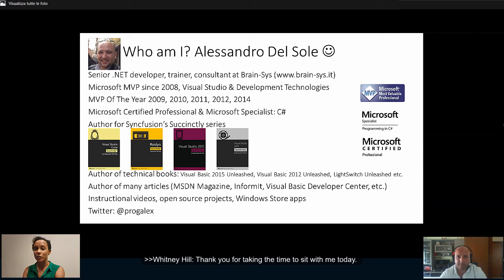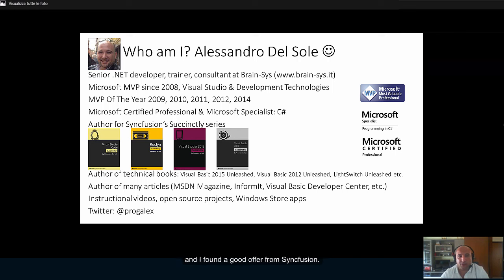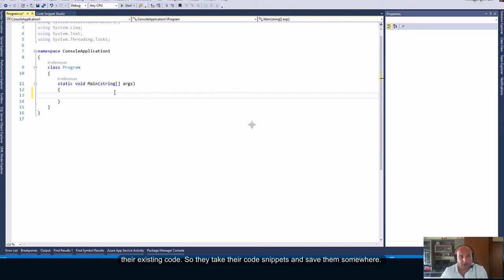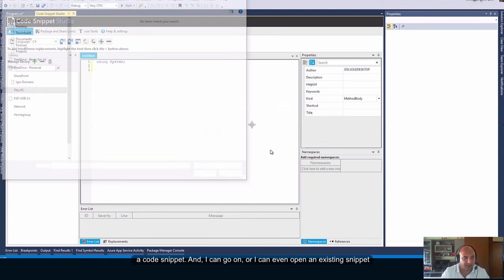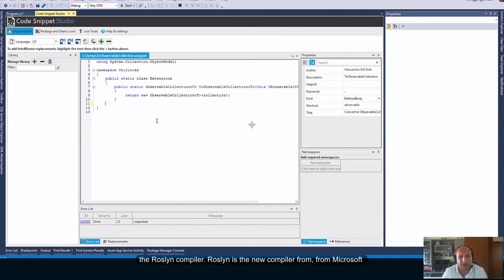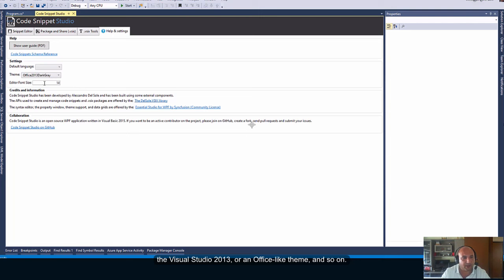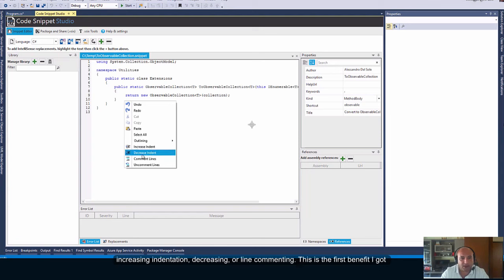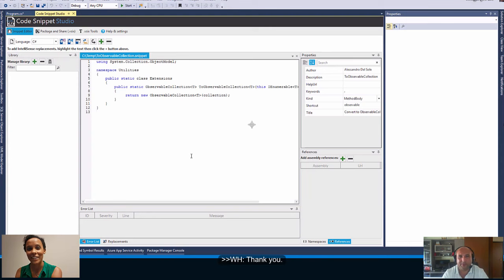Project Demo: Code Snippet Studio with Alessandro Del Sole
Alessandro Del Sole is a Microsoft MVP and an author for 4 books in Syncfusion’s Succinctly e-book series. In this video he demonstrates his open-source project, Code Snippet Studio, built using tools from Essential Studio for WPF on our free Community License.

Why not contribute to Code Snippet Studio yourself? The project is hosted on GitHub